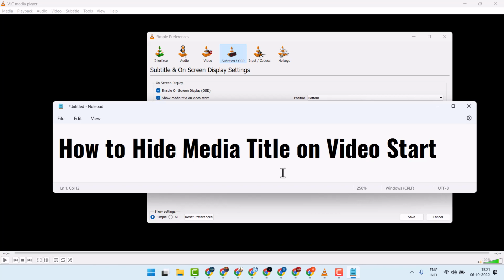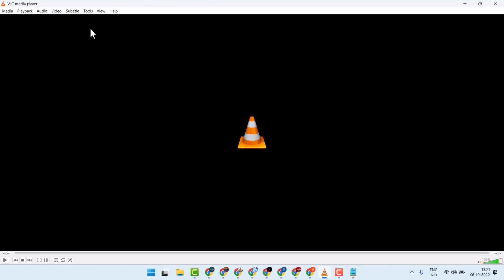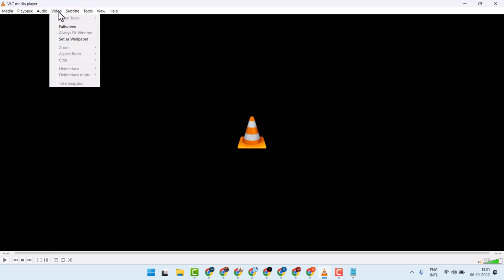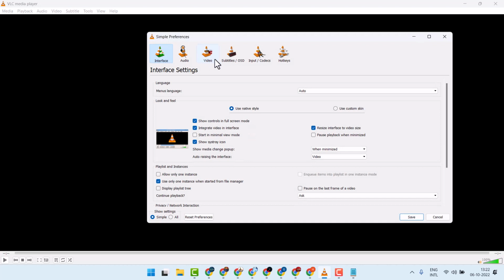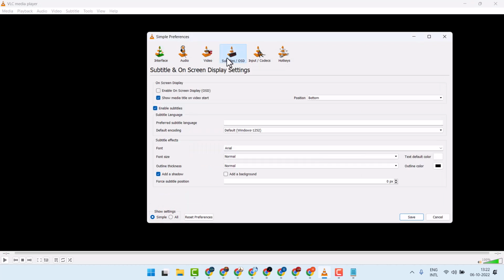How to Hide Media Title on Video Start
Improve your video presentation with our latest tutorial: "How to Hide Media Title on Video Start." Whether you're creating content for YouTube, presentations, or personal use, this guide will walk you through the steps to seamlessly start your videos without displaying the media title. Enhance the viewing experience for your audience by keeping your content clean and distraction-free.

- Access the media player settings to hide the title on video start.
- Customize the playback experience for a polished and professional look.
- Keep your audience engaged by minimizing distractions at the beginning of your videos.

### 🚀 **Step-by-Step Guide:**

1. **Open Media Player:**
   - Launch your preferred media player on your computer.

2. **Load Your Video:**
   - Open the video file you want to customize.

3. **Access Player Settings:**
   - Navigate to the settings or options menu within the media player.

4. **Hide Media Title:**
   - Look for an option related to title display or information on video start.
   - Disable or toggle off this option to hide the media title.

5. **Save Changes:**
   - Apply the changes and save your settings.

If this guide helps you enhance your video content, show your support!

Follow us for more video editing insights on [Social Media Handles].

Elevate your video production with a clean and focused start. Let's create engaging content that captivates from the very beginning! 🌟🎬